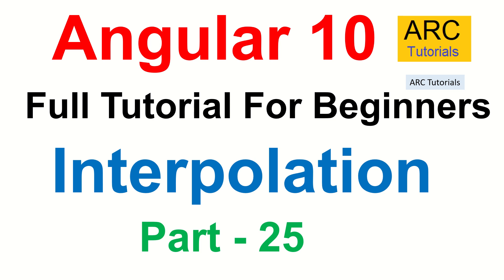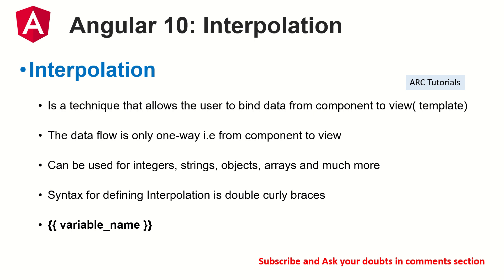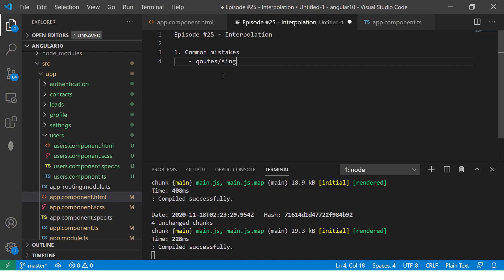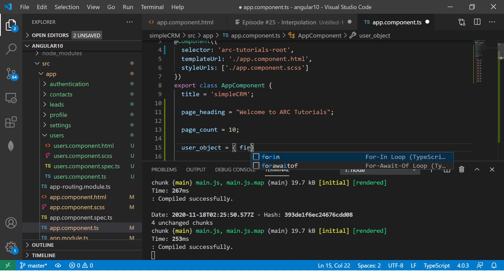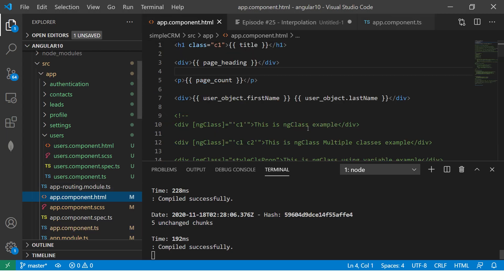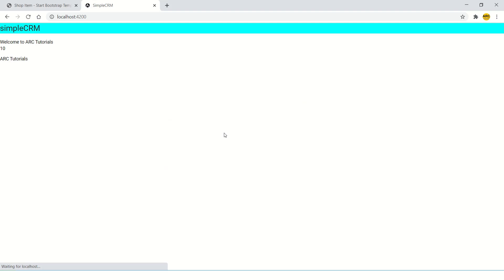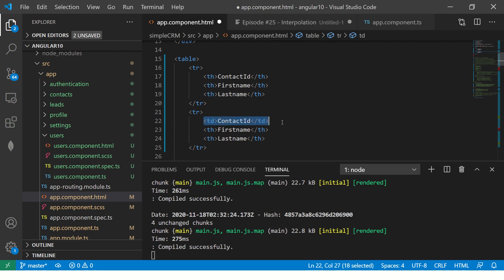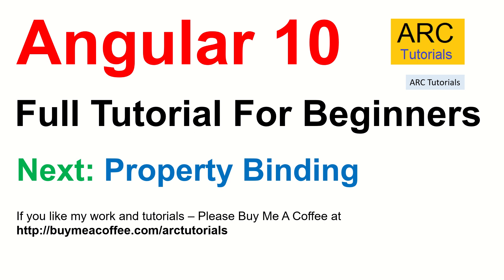Angular 10 Tutorial #25 - Interpolation in Angular | Angular 10 Tutorial For Beginners